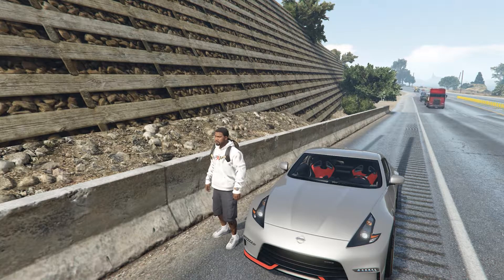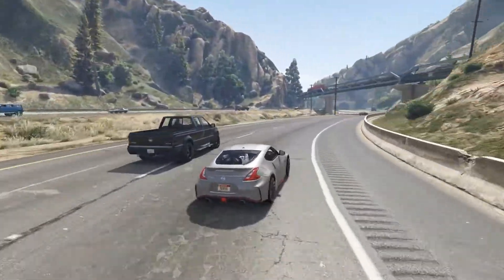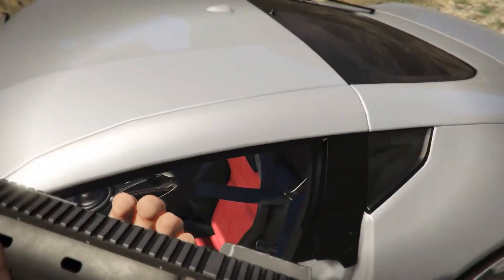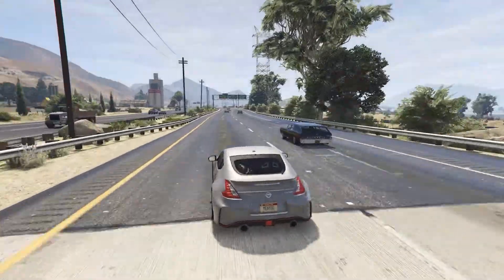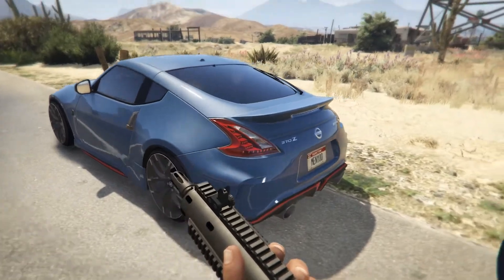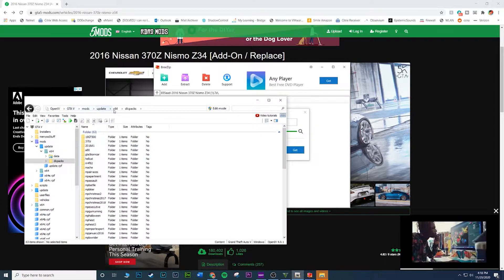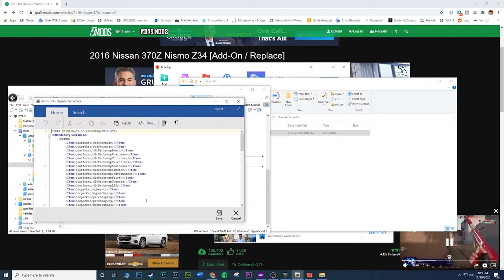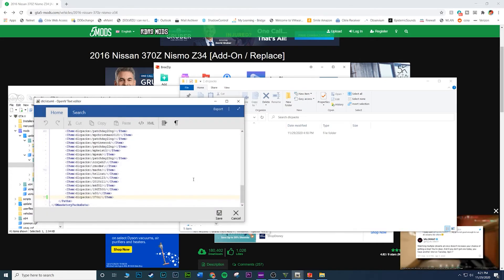NISSAN 370Z NISMO IN GTA 5 | How to install the Nissan 370z Nismo Z34 in GTA 5 | PC MOD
Another car for you guys! Today it is going to be the Nissan 370z Nismo in GTA 5. I will be showing you how to install the Nissan 370z so I hope that this video helps you guys out. Let me know if there is anything you want to see.